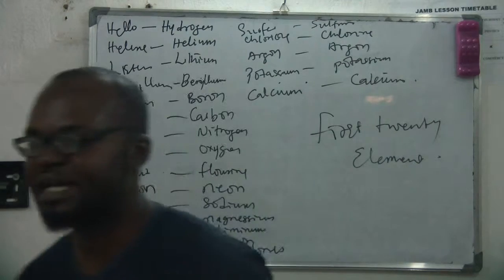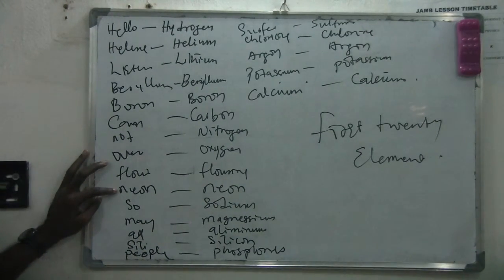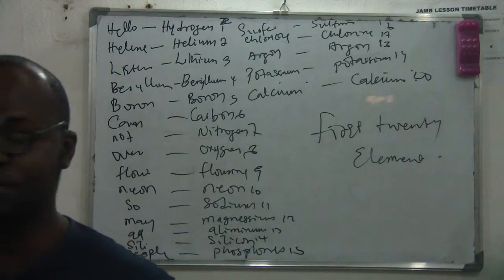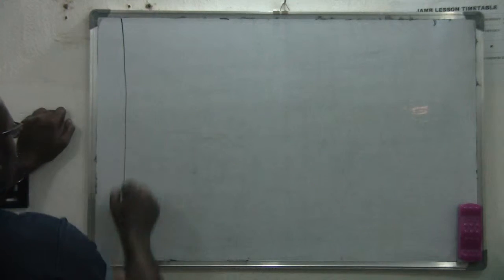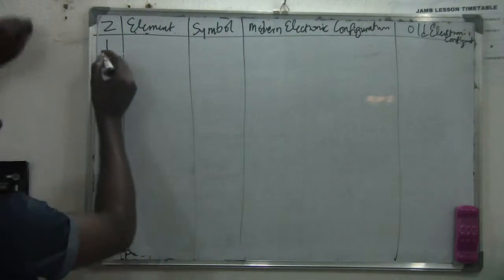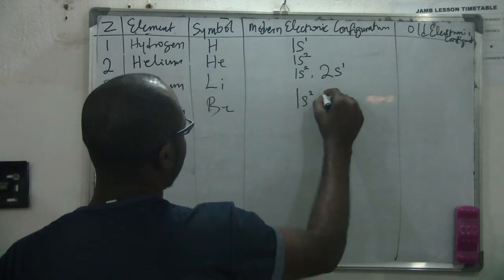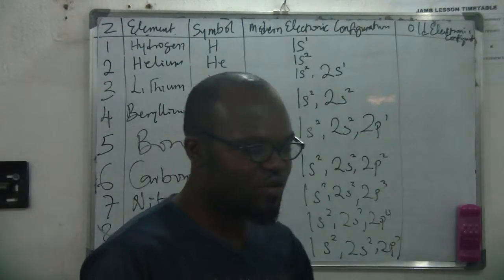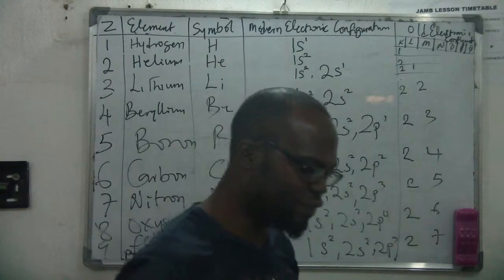First twenty elements electronic configuration